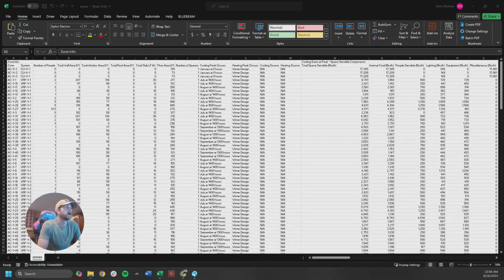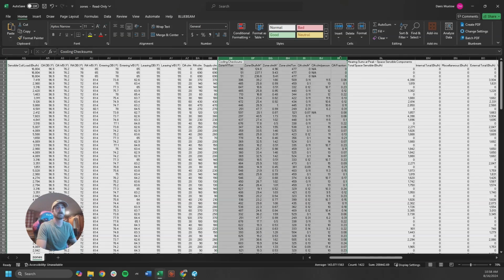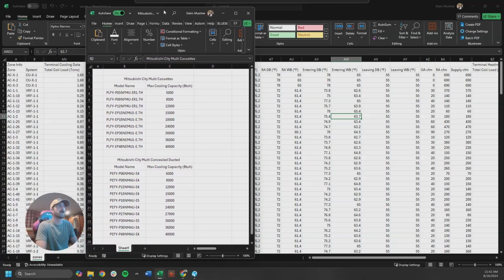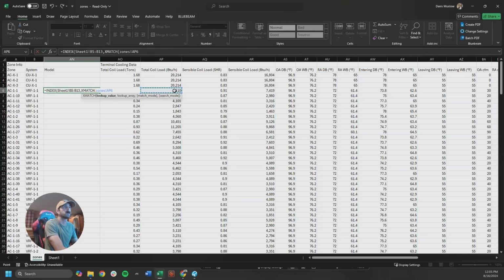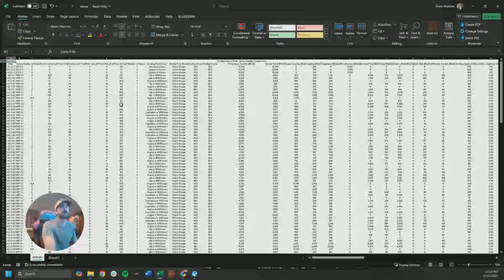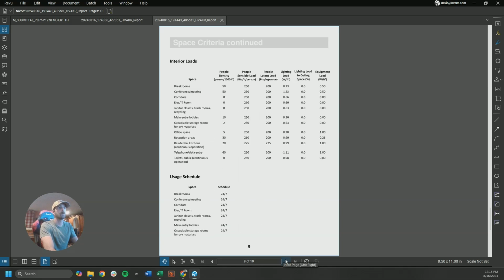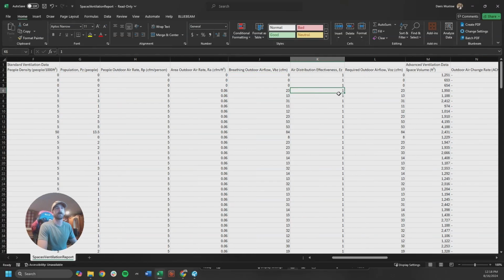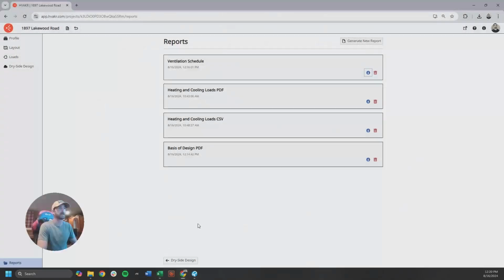HVAKR Work Session Part 6: Scheduling Pro Tips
Part 6: Scheduling Pro Tips of this HVAKR Work Session covers generating equipment and ventilation schedules from CSV exports, with advanced tips on how to rapidly add equipment model selections based on zone data.